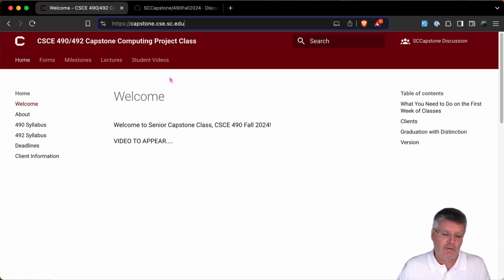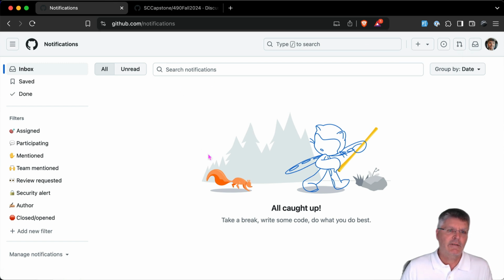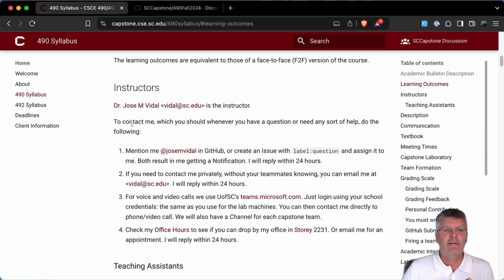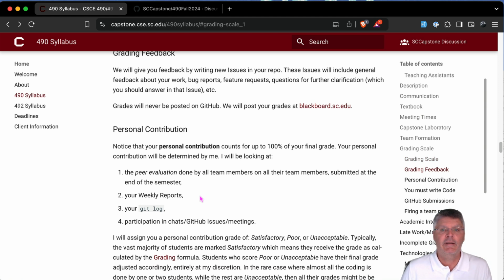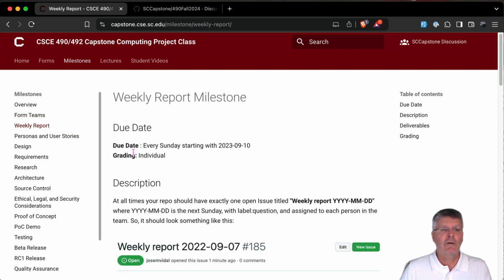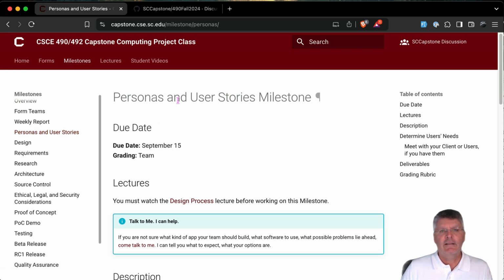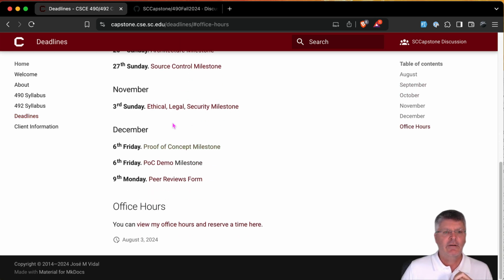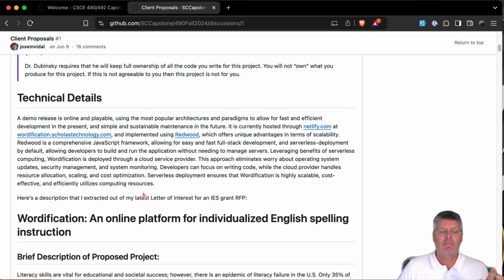Welcome to CSCE 490, Fall 2024